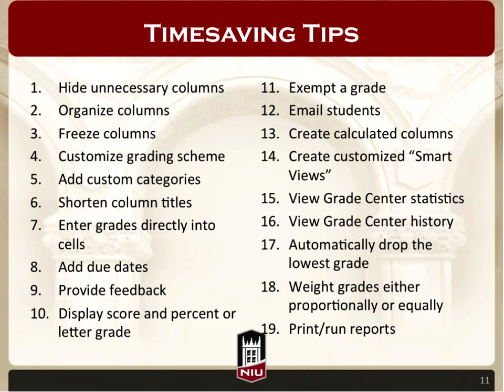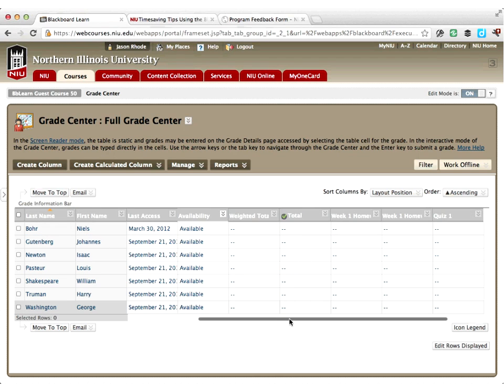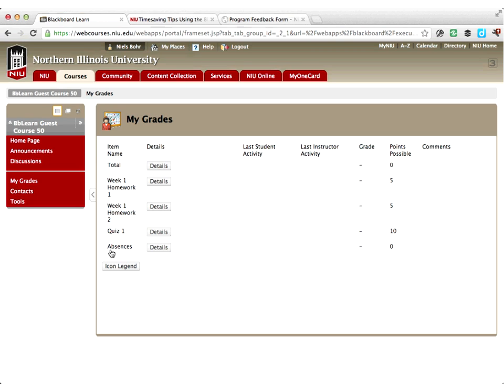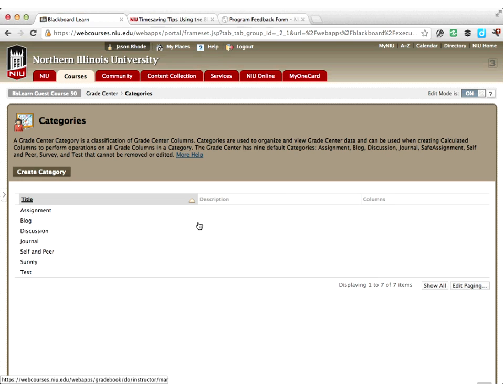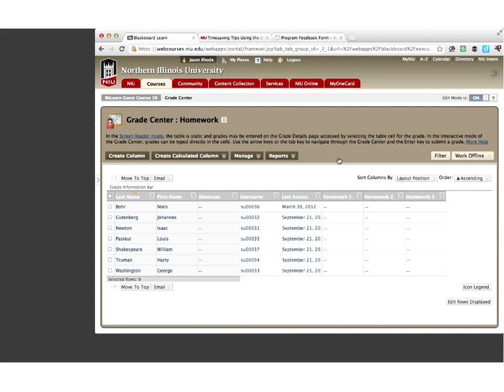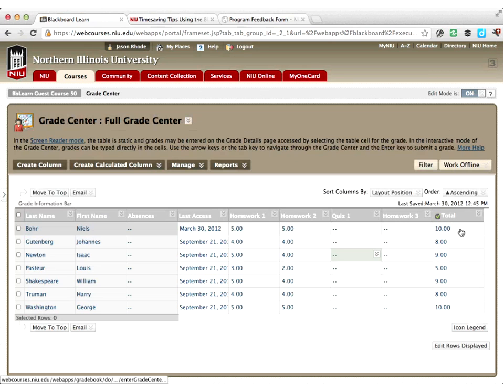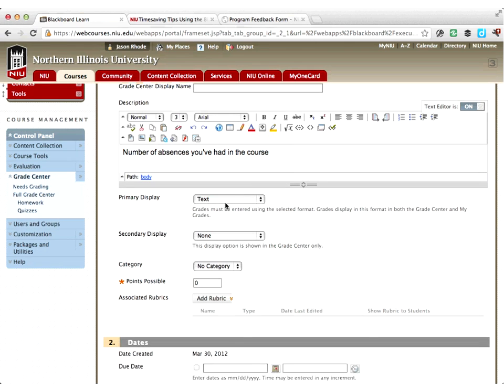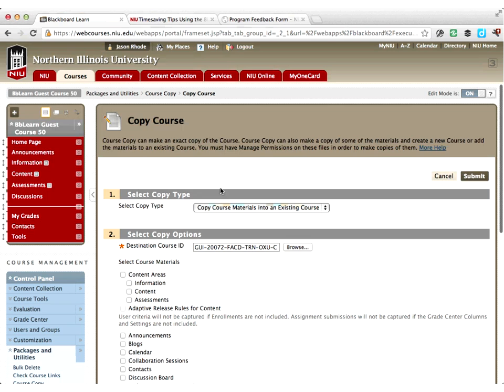Timesaving Tips Using the Blackboard Grade Center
The Blackboard Grade Center not only provides an easy-to-use interface for posting grades and feedback for students but also numerous advanced features including smart views, grading periods, and calculated columns for more easily accessing, entering, sorting, and managing grades in Blackboard. During this online workshop offered 3/30/2012 we shared proven tips and best practices for configuring the Blackboard Grade Center that will save you time and make it easier than ever before to post grades and provide feedback to students.